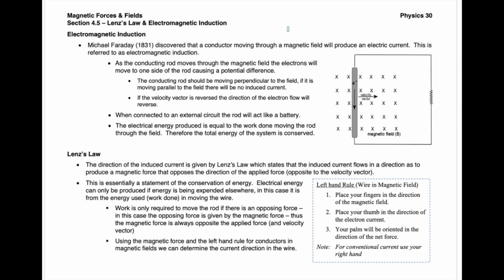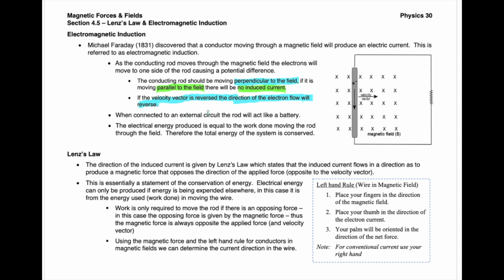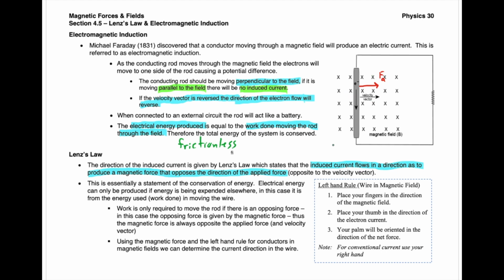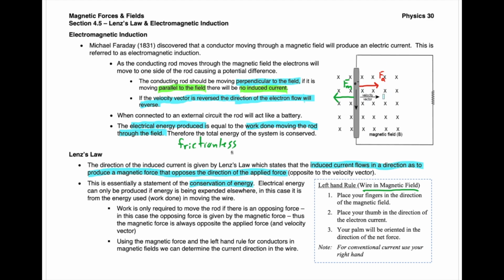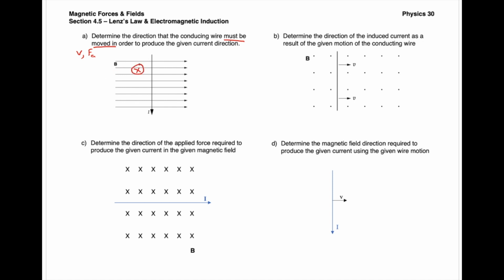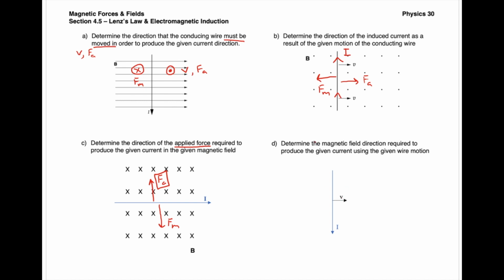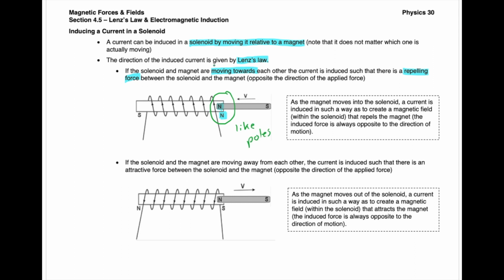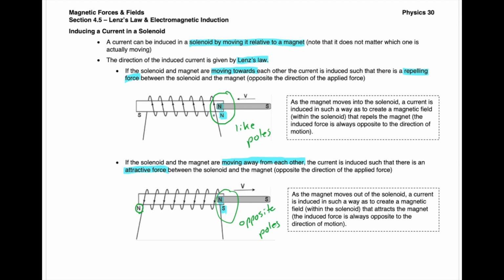P30 - Section 4.5 - Induction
This video is about P30 - Section 4.5 - Induction